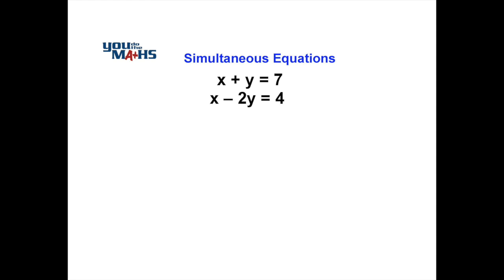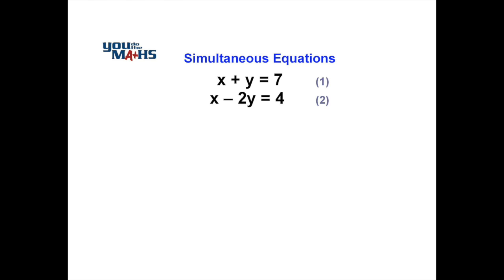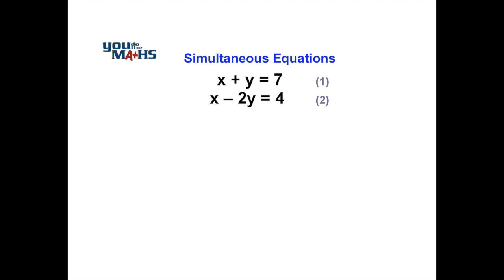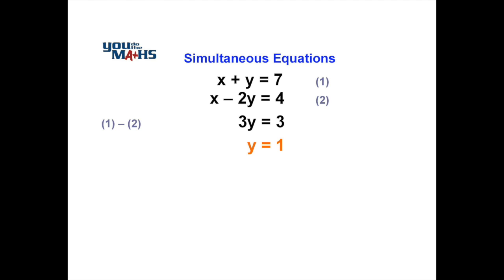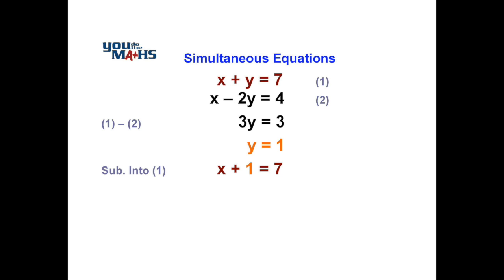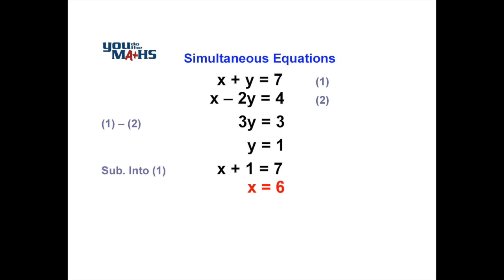Simultaneous Equations : Elimination 1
How to solve simultaneous equations using the elimination method